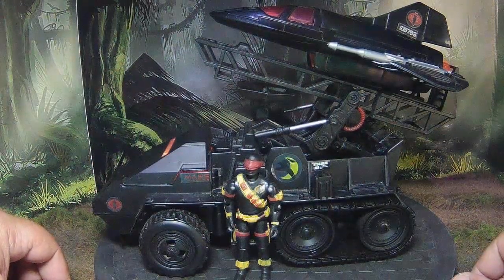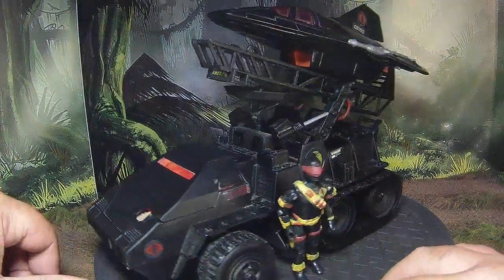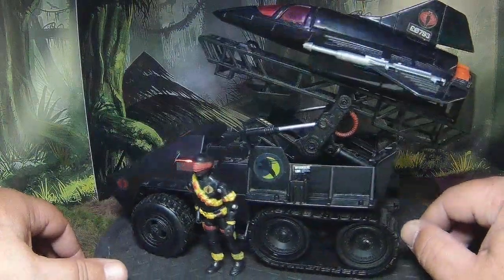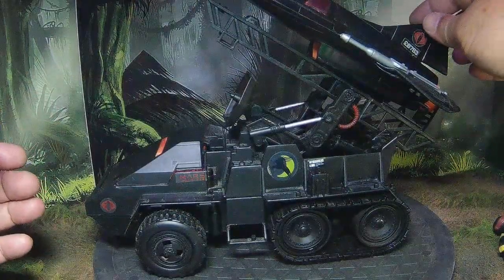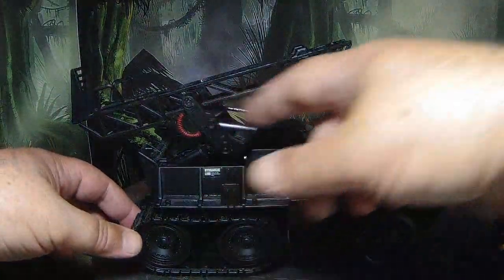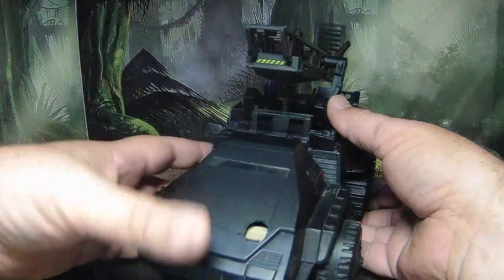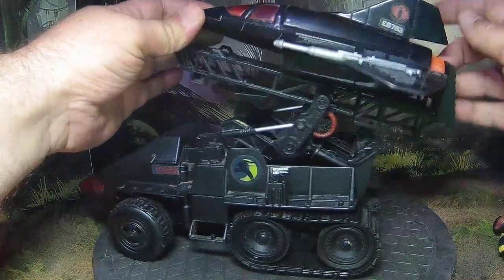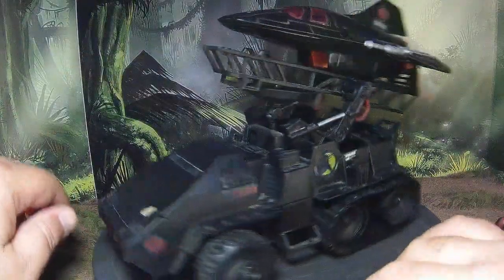CUSTOM CORNER COBRA C R O W REVIEW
WELCOME TO THE CUSTOM CORNER!!! SOMETIMES, I BUILD CUSTOM GI JOE VEHICLES, AND WANTED A PLACE TO SHARE THEM WITH ALL OF YOU, SO EVERY NOW AND THEN I'LL FEATURE ONE HERE IN THE CUSTOM CORNER. HOPE YOU ENJOY!!!